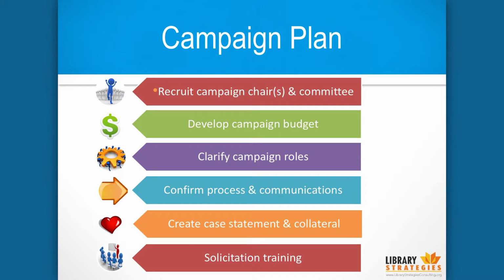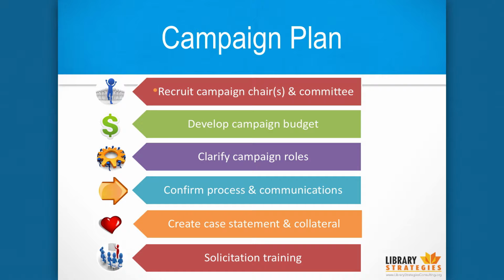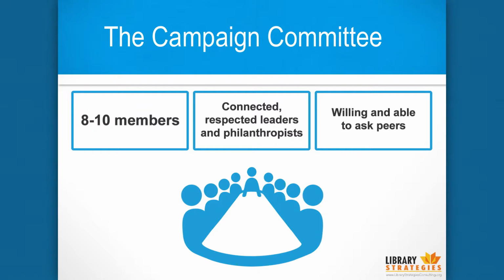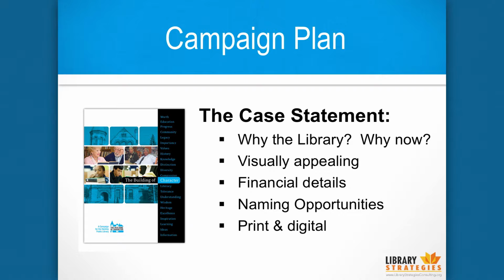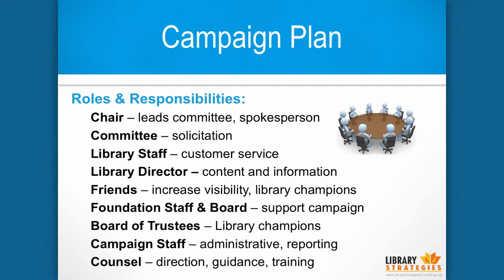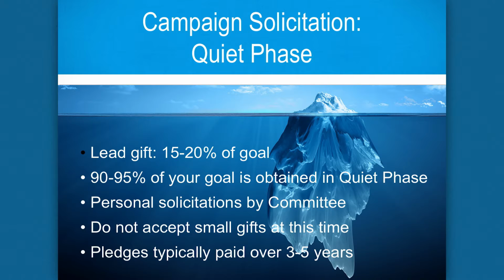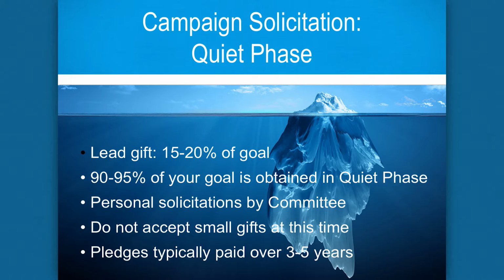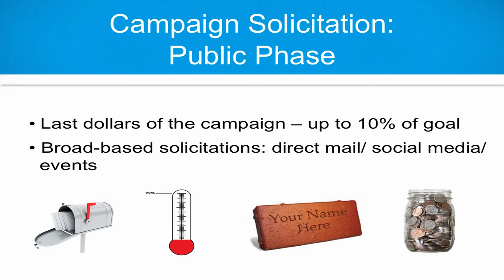The Green to Dream Webinar Part 3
This free webinar series "The Green to Dream: Library Capital Campaigns" walks you through the preparation and execution of a successful capital campaign. The three-part series is produced by Library Strategies Consulting Group and hosted by consultants Peter Pearson and Karen Rose.

Part I: Pre-Campaign Preparation
Part II: Feasibility Study
Part III: Campaign Plan & Management

More info at: LibraryStrategiesConsulting.org